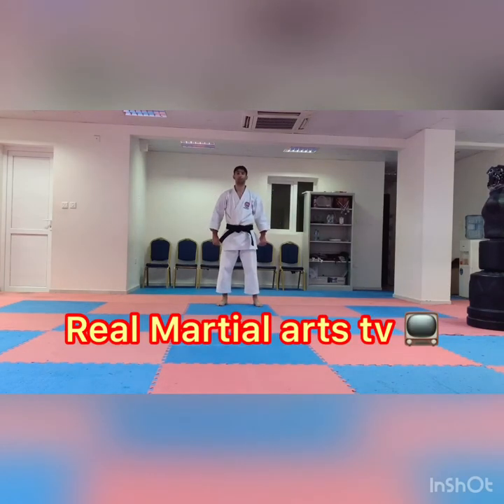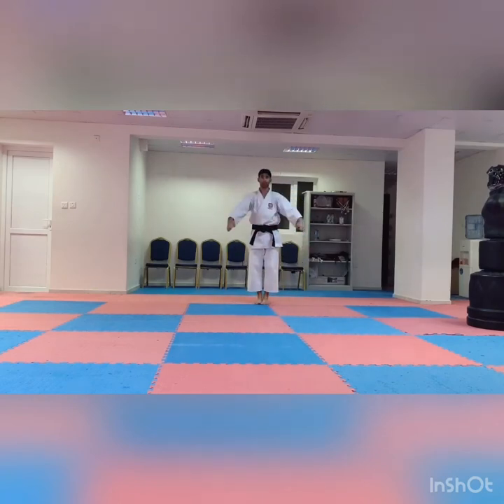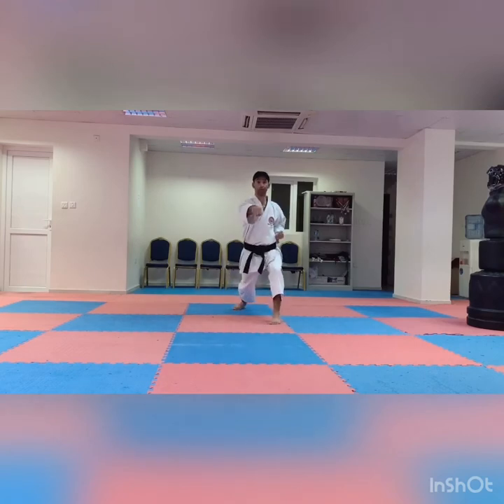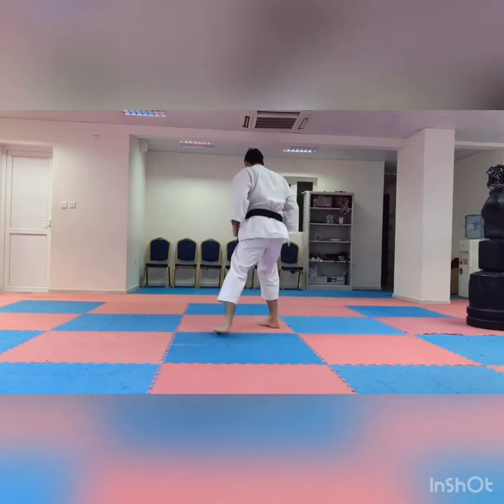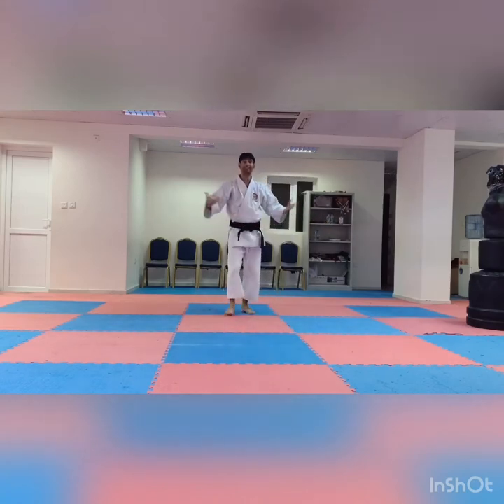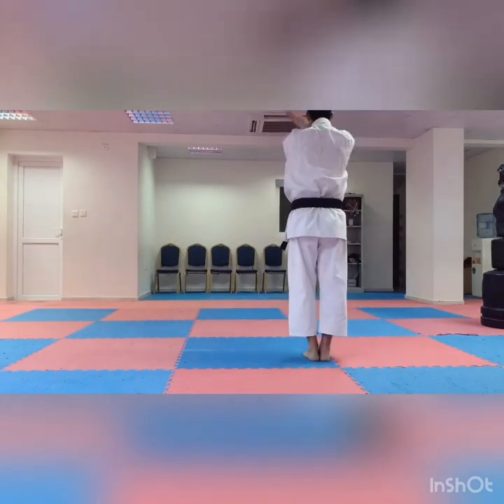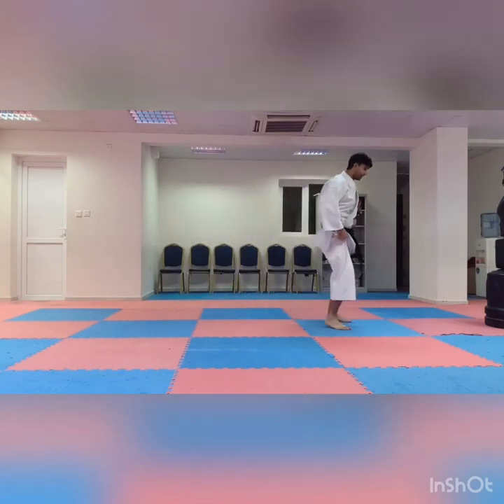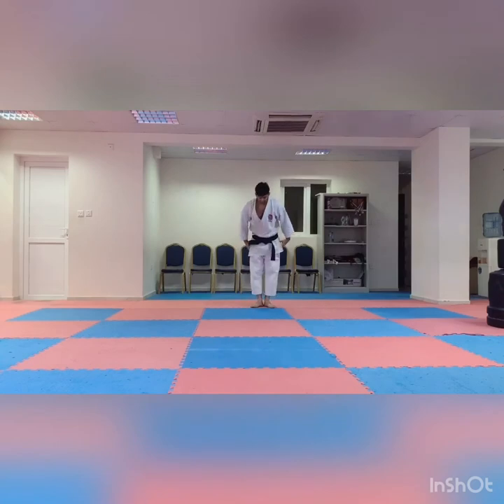unsu kata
hi
in this video i wanna show you unsu kata with cimplete explination